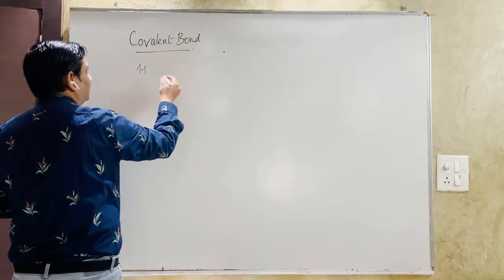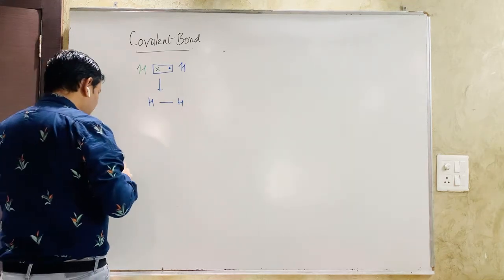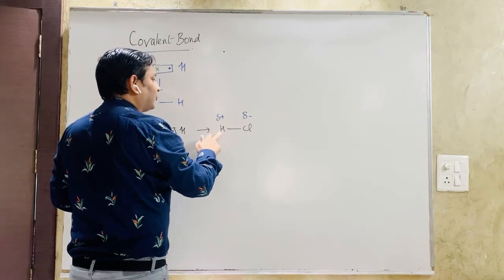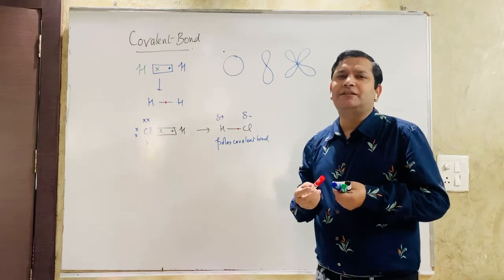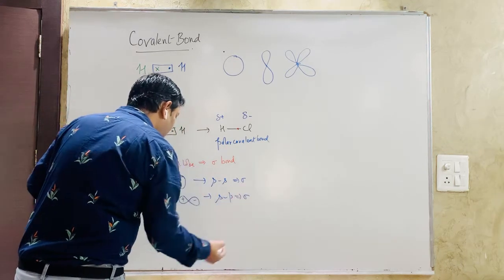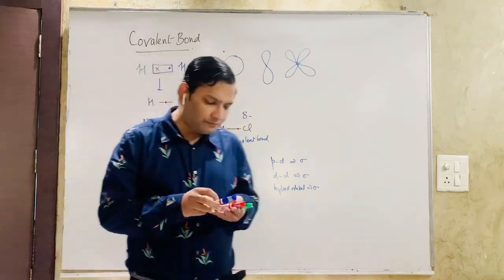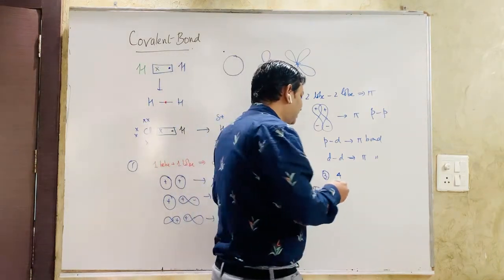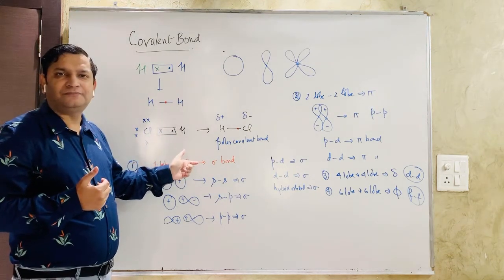Covalent bond introduction